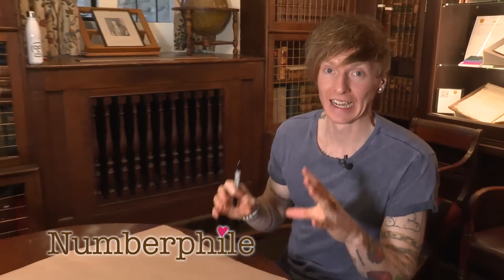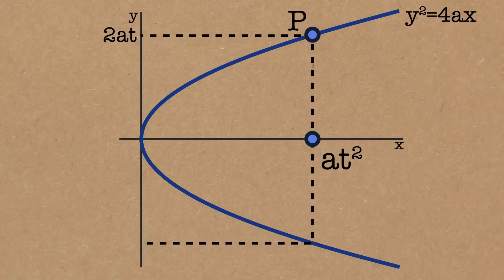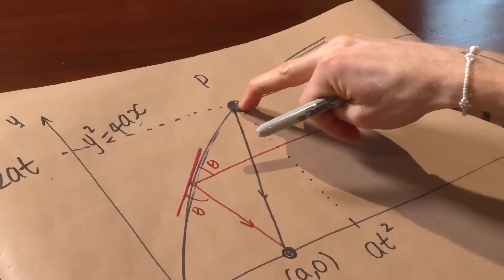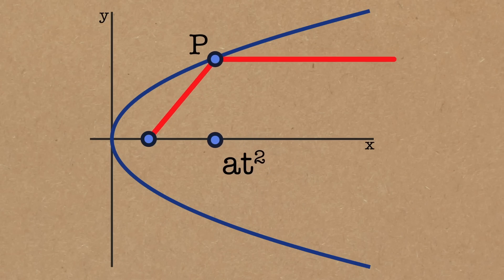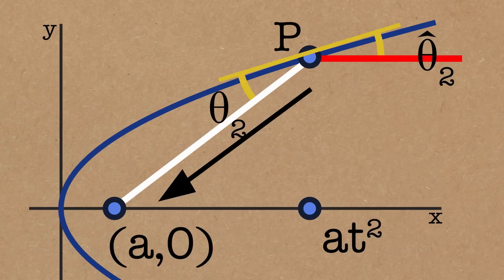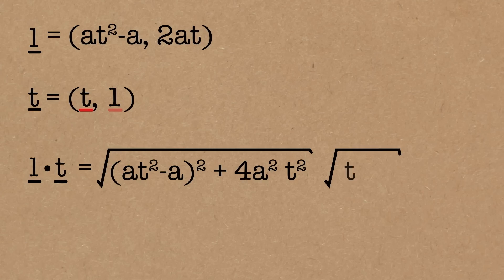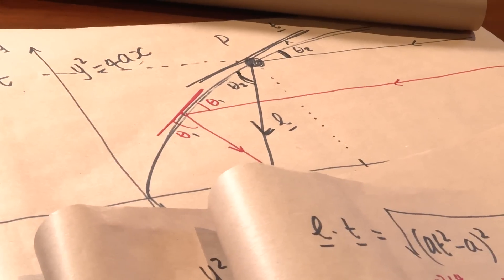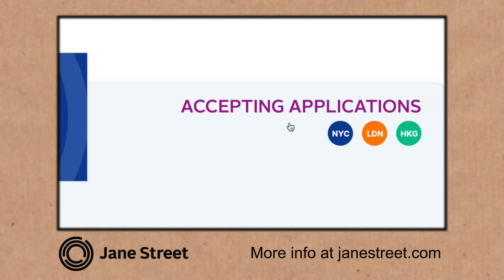Parabolic Mirrors - Numberphile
Thanks CJ Smith for help with error spotting.